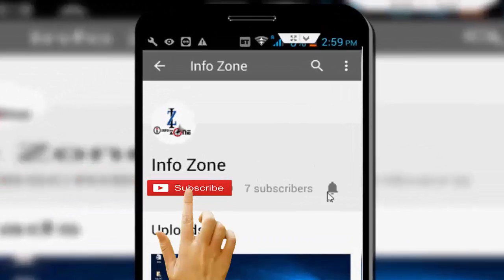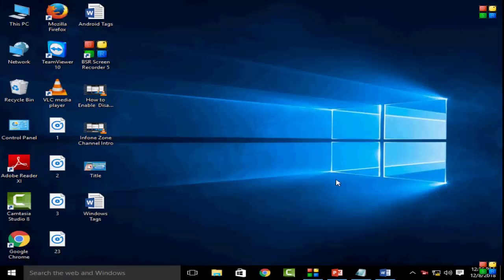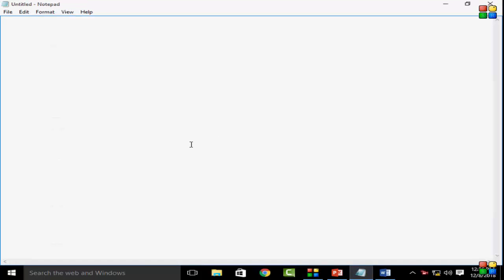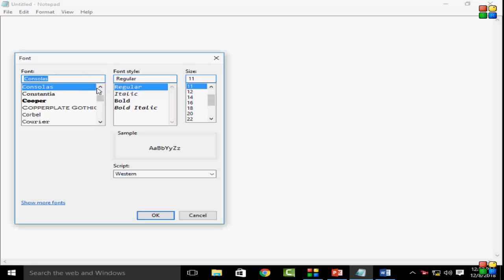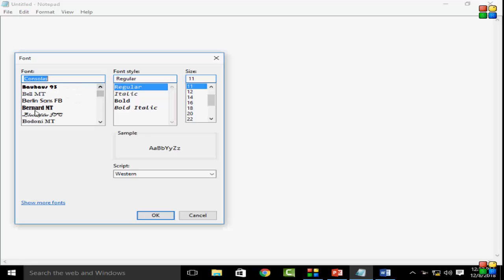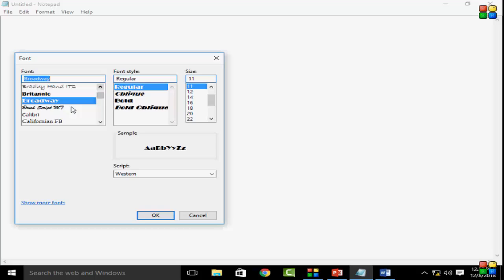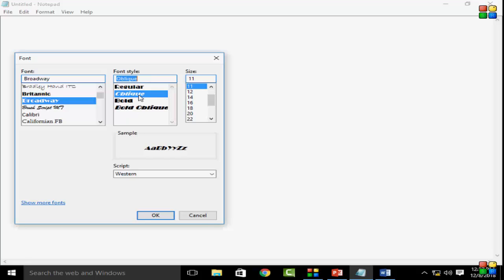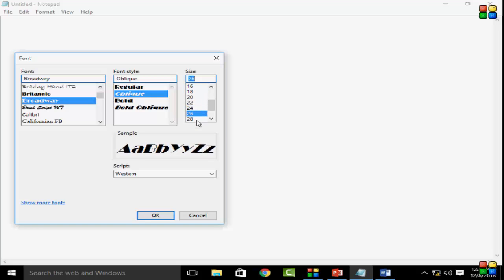How to Change Fonts & Font Size in Notepad on Windows 10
In this video I will show you, How to Change Fonts & Font Size in Notepad on Windows 10